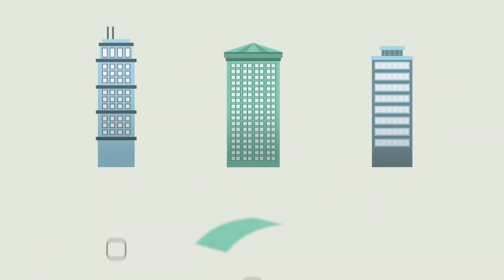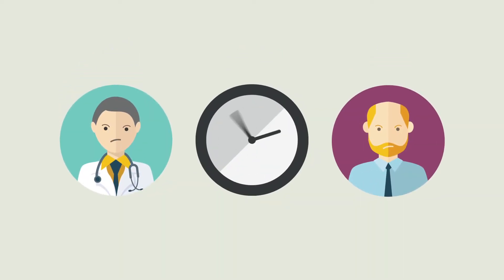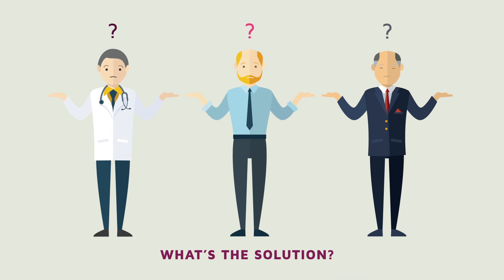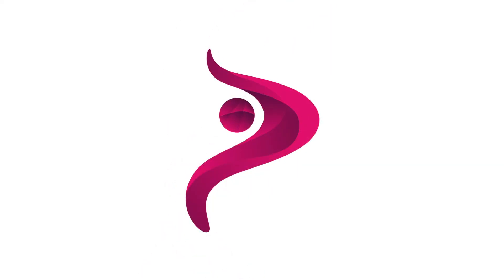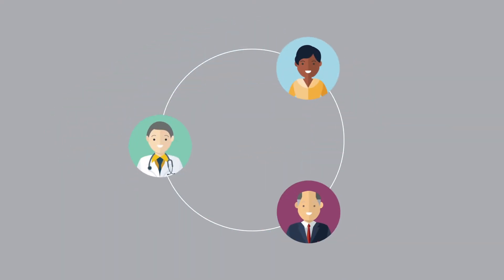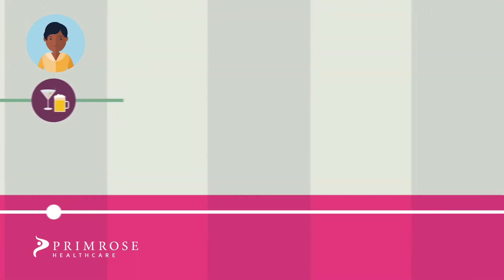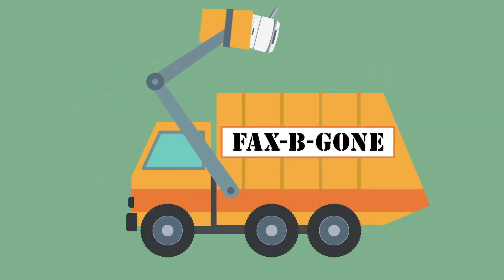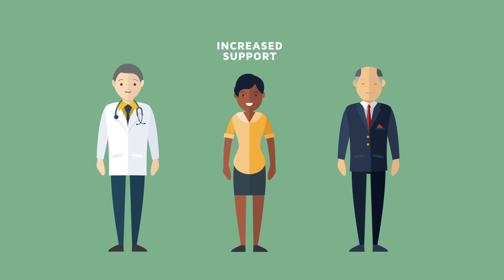Primrose Healthcare Program